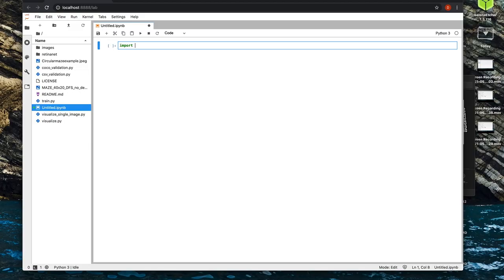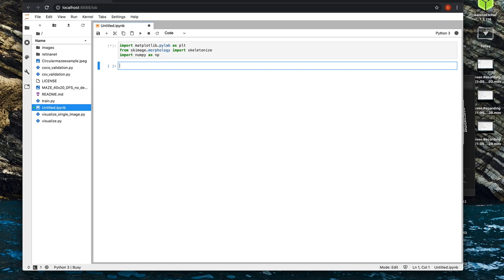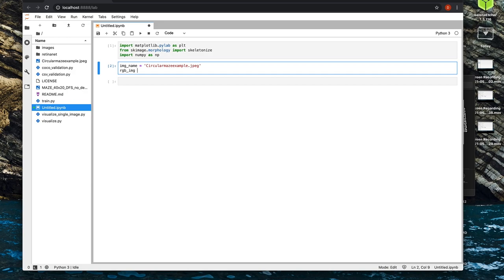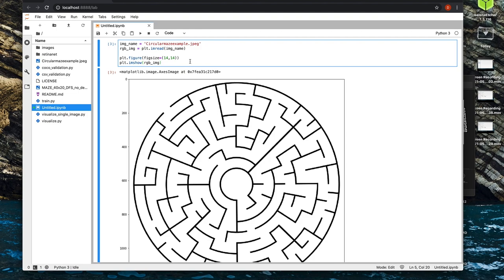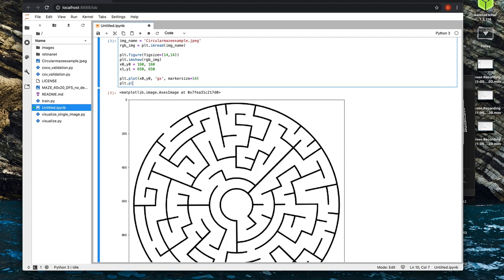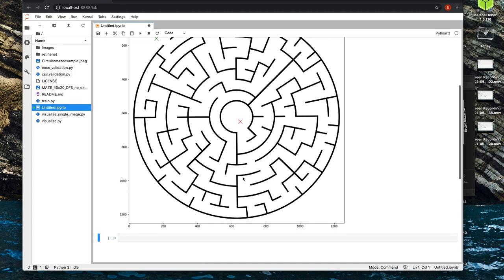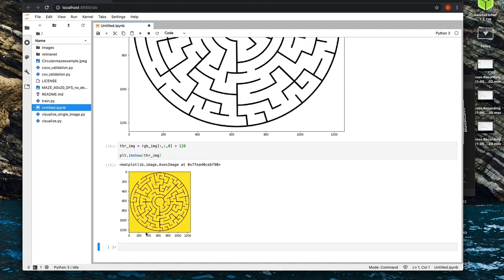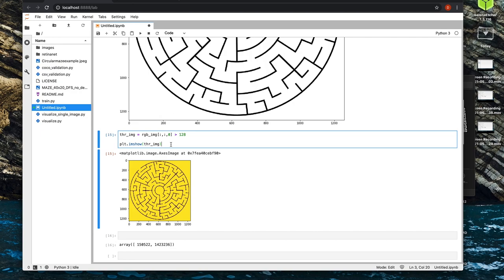How to Solve a Maze - live coding - Python - image analysis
In this video I do some live-coding in Python to describe and demonstrate how to solve a maze rendered in graphical form. In this video I implement a simple breadth-first graph searching algorithm to find the shortest route through a maze, as well as show simple thresholding and image plotting. The goal is really to show you how to go about to tackle images with Python and analyse the resulting data to produce an outcome. The code created during this exercise can be found here: